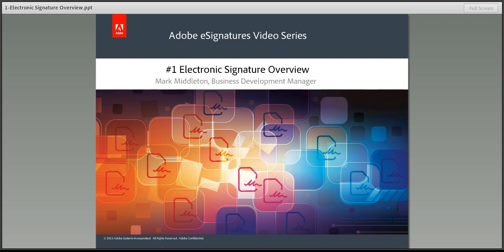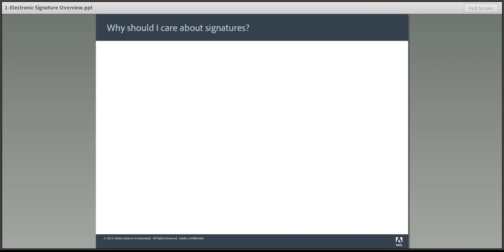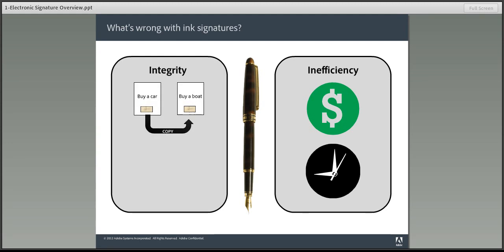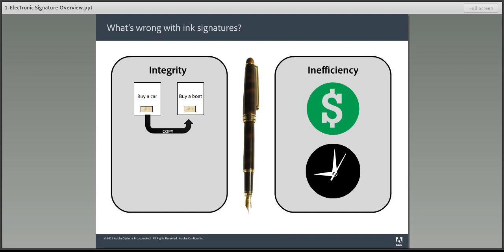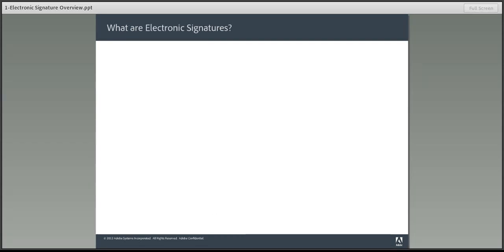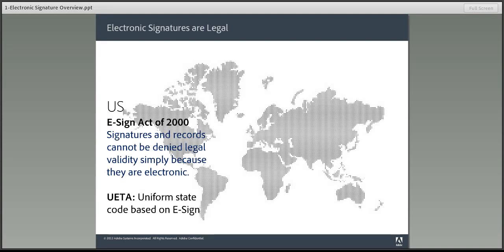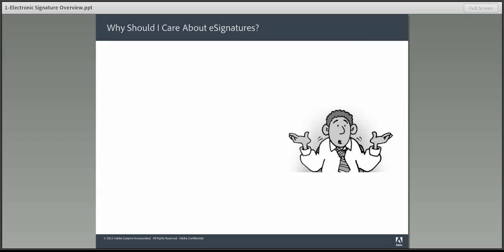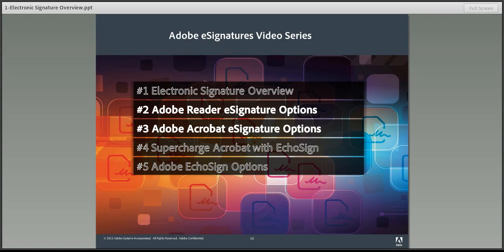#1 Electronic Signature Overview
In this 6-minute video I cover what electronic signatures are and the legality and advantages of eSignatures.